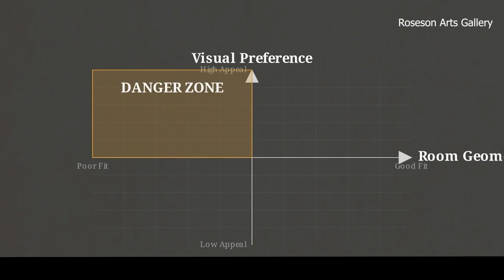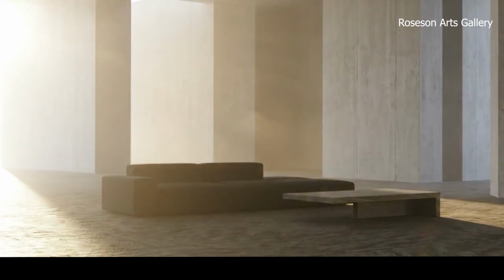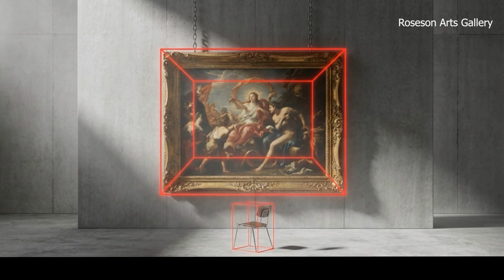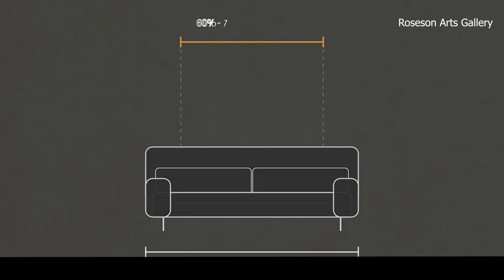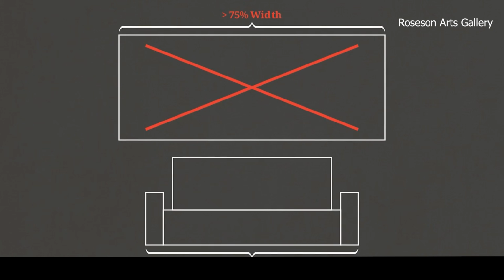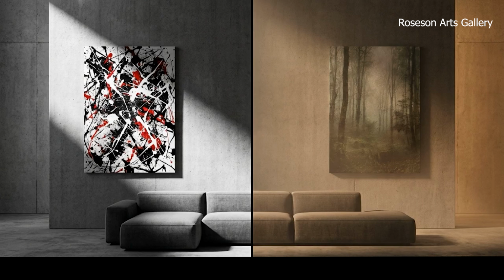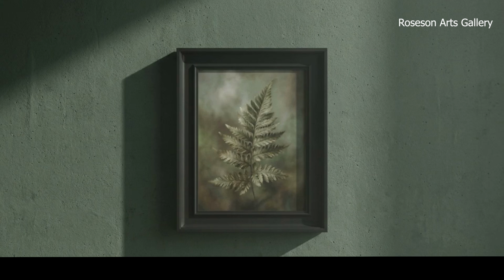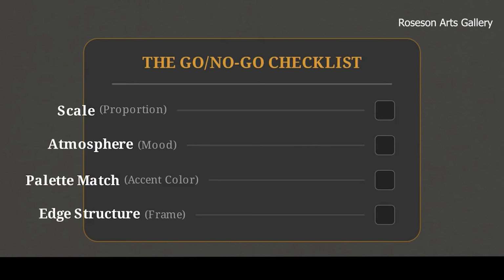Empty Wall, Empty Feeling | The Design Mistake Everyone Makes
How to pick canvas art for your living room — a practical 2026 guide covering sizing, color matching, and mood for the perfect statement wall. Learn how to choose the right scale over your sofa, mantel, or gallery wall, and discover museum-grade black-frame canvas prints by Hollywood VFX artist Mayur Gangasagar.

🌍 Free worldwide shipping on orders over $200
🔒 30-day satisfaction guarantee | Museum-grade canvas

About Roseson® Studios:
Roseson Studios is a premium canvas wall art gallery founded by Mayur Gangasagar, a classically trained fine artist and 17+ year Hollywood VFX professional with credits on Disney, Marvel, Warner Bros., Netflix, and Amazon Studios productions.